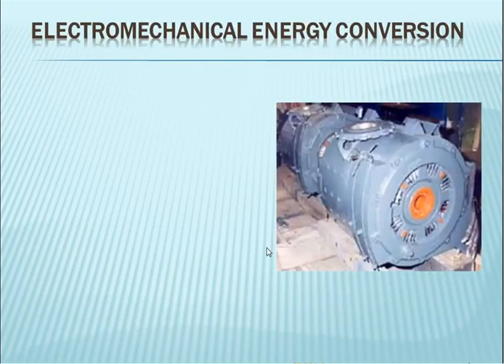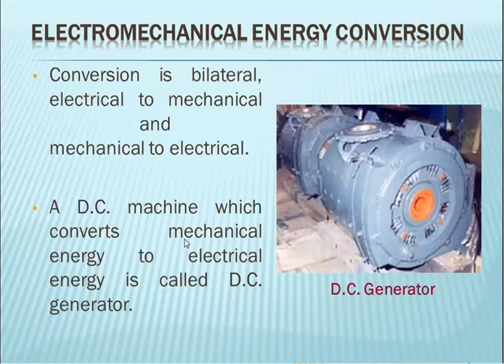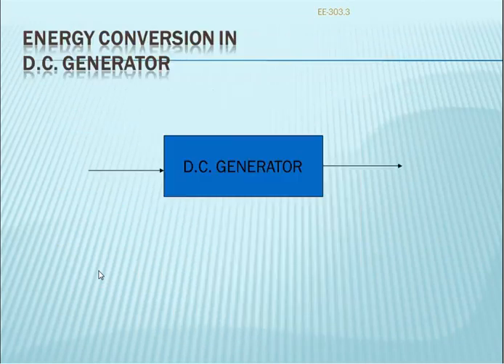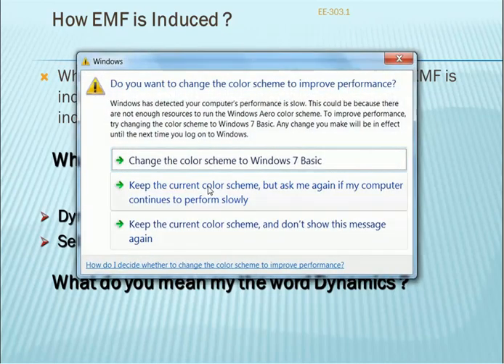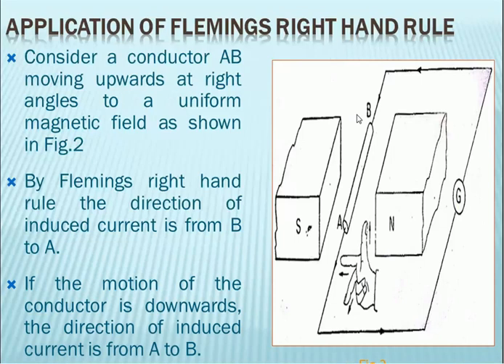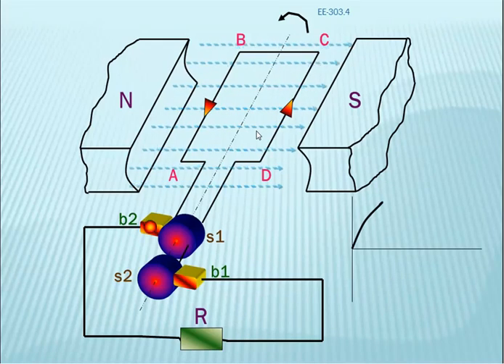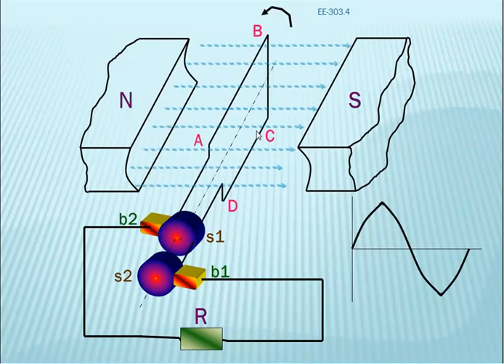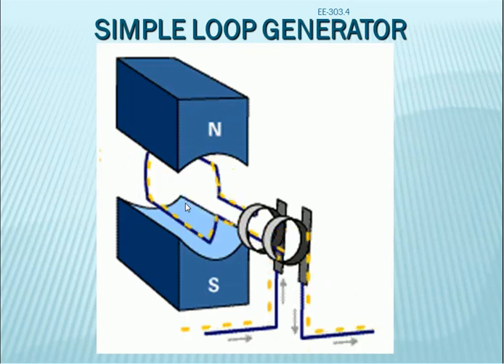Simple loop Generator | DC machines Basic in Telugu | Electricalforu | maniramakrishna